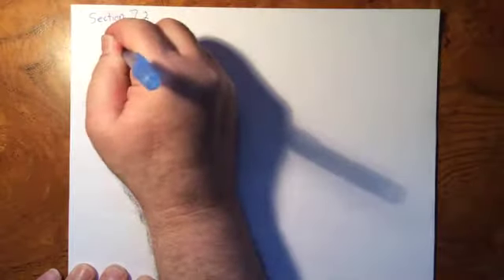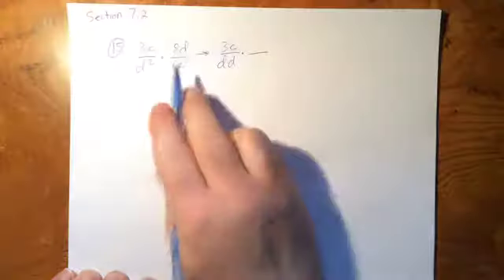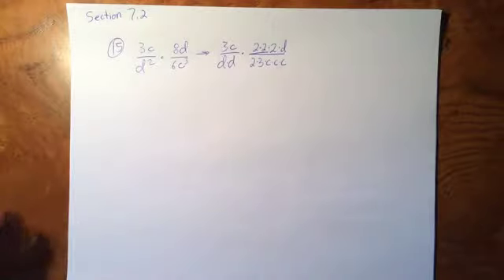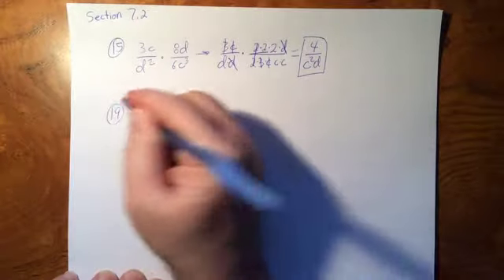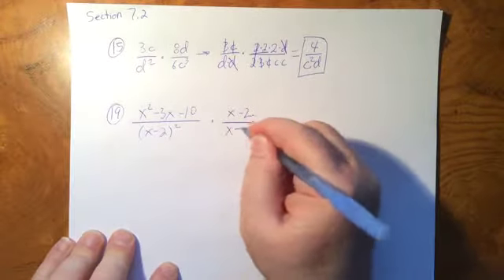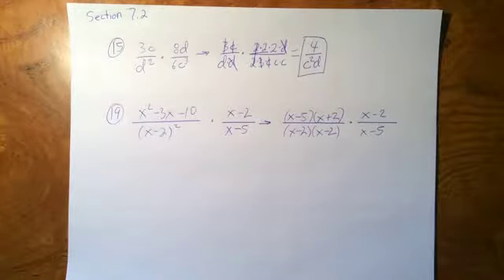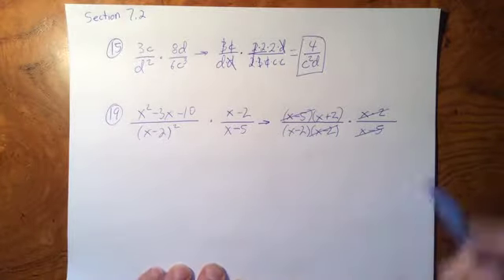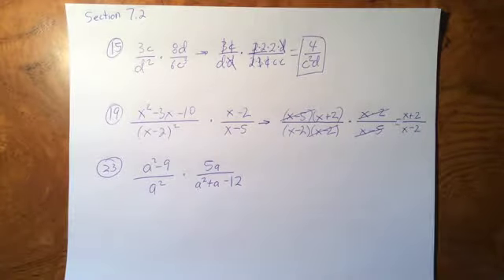Section 7 2 Lesson 11